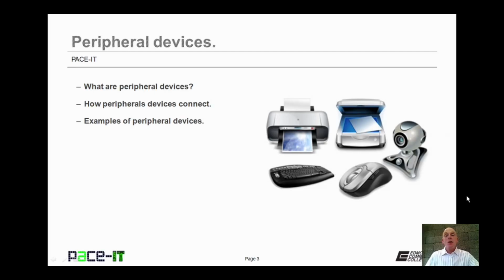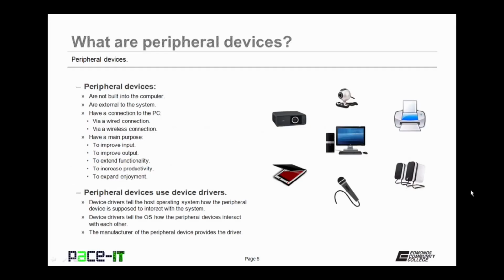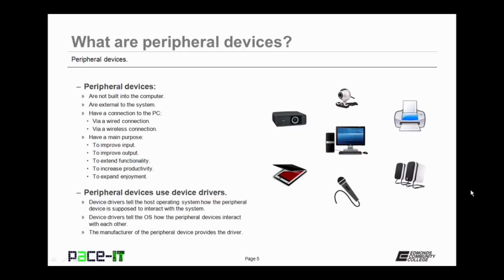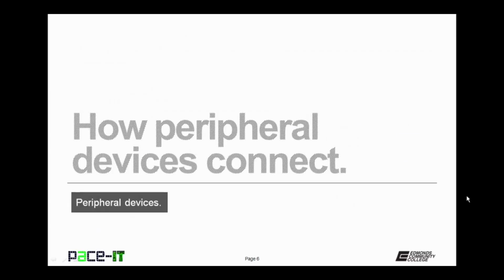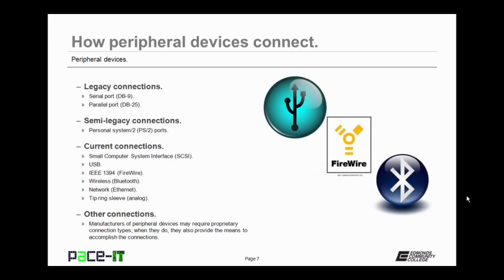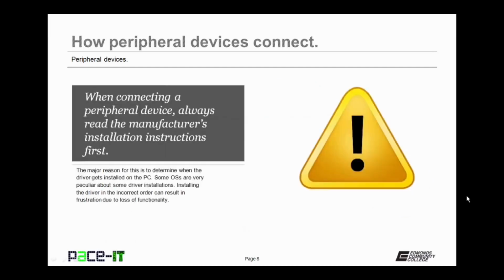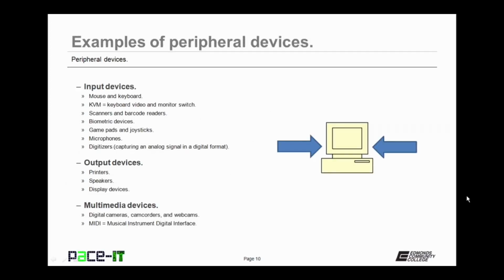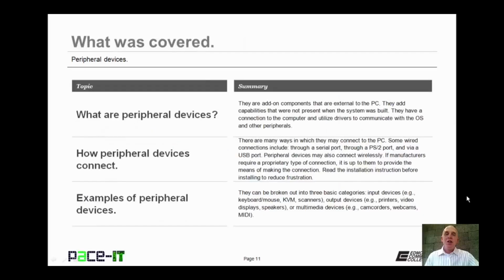13 Peripheral Devices | CompTIA A 220-1001 & 220-1002 Complete Course | 2023